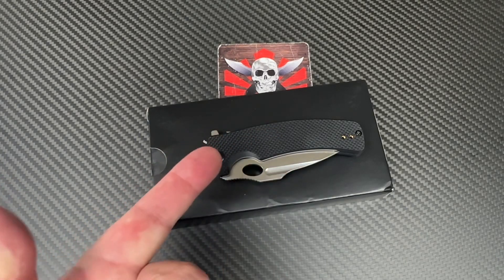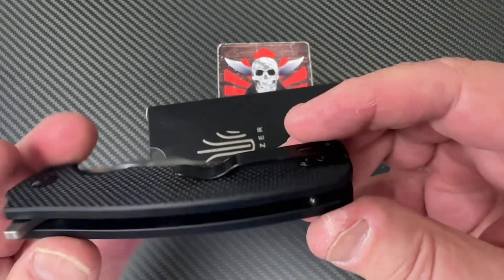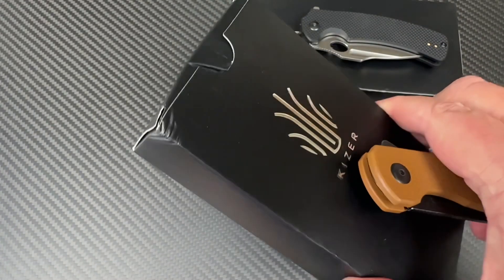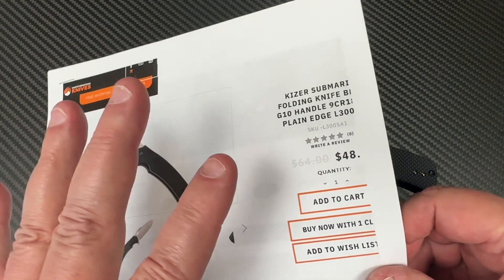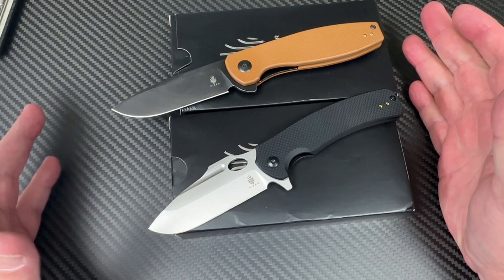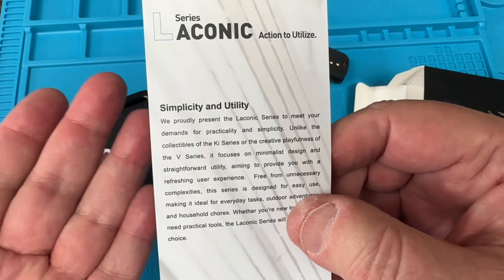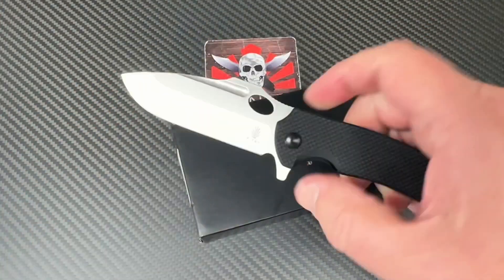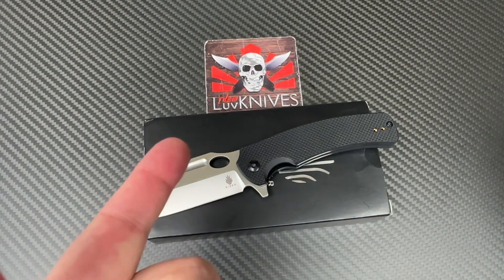Kizer Submarine ! New Laconic series ultra budget user !!